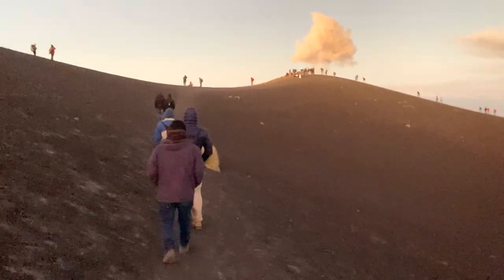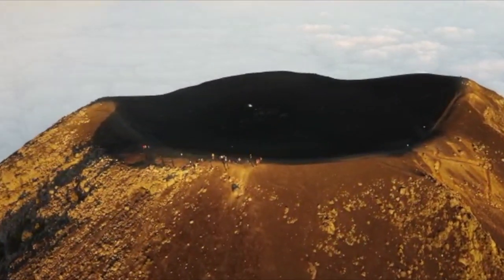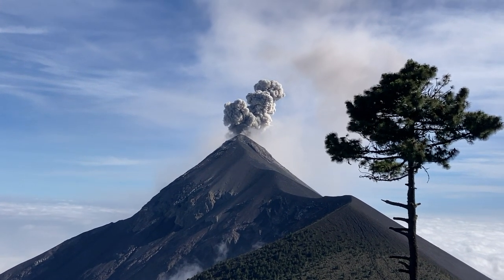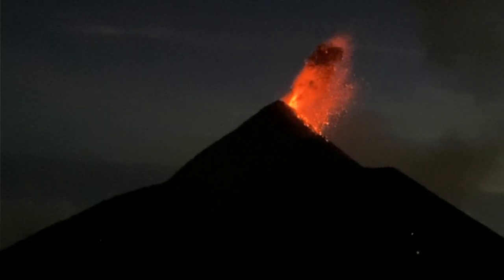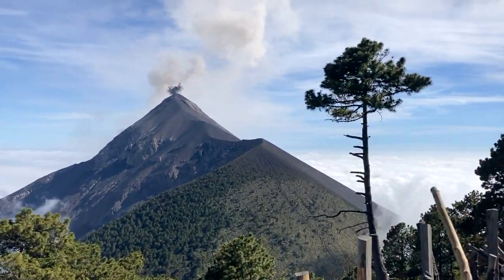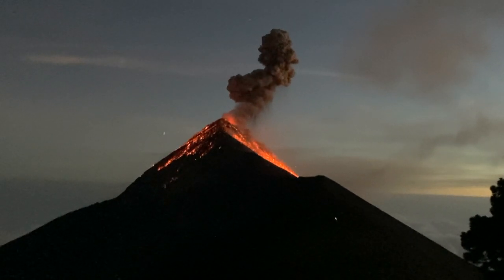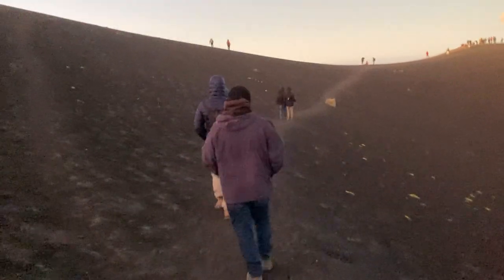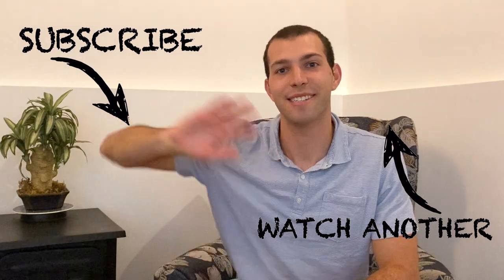My CRAZIEST Travel Experience | Volcano Acatenango Guatemala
Welcome to Volcano Acatenango Guatemala! In this Guatemala travel vlog, I take you with me on my craziest travel experience as I summit Volcano Acatenango in order to see incredible views of Central America’s most active volcano, Volcano Fuego. During this experience I saw LAVA for the first time, which ended up being one of the craziest experiences of my life.

Volcano Acatenango is located in southern Guatemala, about 1 hour away from the beautiful colonial town of Antigua. Volcano Acatenango is about 4,000 meters, or 13,000 feet, above sea level, so it is quite the hike up to the summit. But, hiking Volcano Acatenango is well worth the effort. Not only did I see an incredible sunrise and sunset, but I got to see Volcano Fuego up close!

Volcano Fuego is an active volcano that erupts every ~30 minutes. During the day, Volcano Fuego emits large grey clouds of smoke into the air. But, at night, Volcan Fuego erupts huge amounts of bright red lava. These explosions were HUGE and like nothing I have ever seen before. It was a magical experience.

If you visit Guatemala, I would highly recommend summiting Volcano Acatenango to see the incredible Volcano Fuego erupt, you won't regret it!

0:00 Intro
0:41 Volcano Acatenango Explained
2:19 How to get there
2:39 Summiting Volcano Acatenango
3:07 Volcano Sunset
3:46 Epic Time Lapses
4:22 Sunrise above the clouds

If you are new to my channel, Welcome! My name is Matt and I recently QUIT my job and traveled around the beautiful islands of Maui and Oahu, Hawaii. Now that I am fully vaccinated, I am taking my first trip abroad to Guatemala!